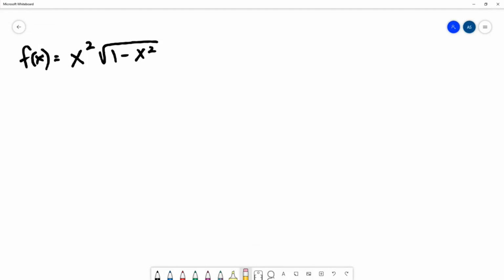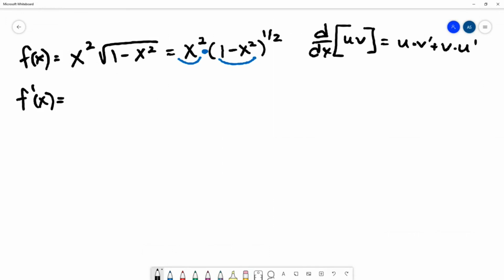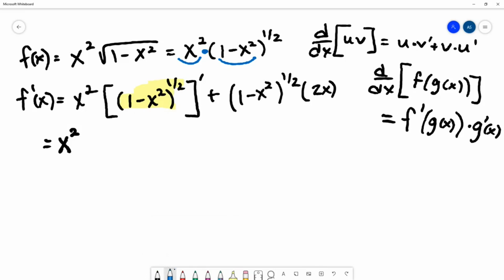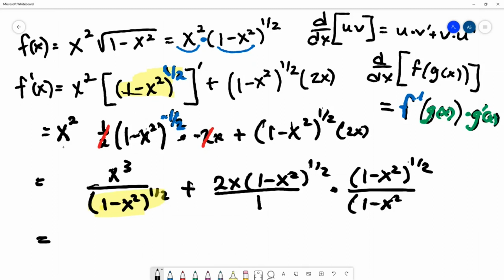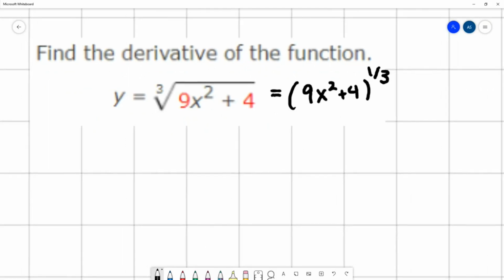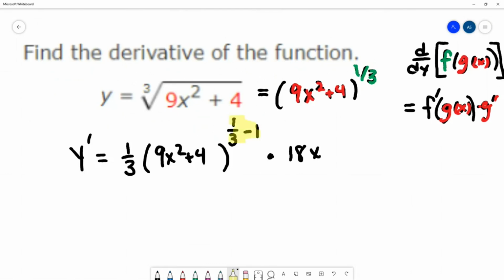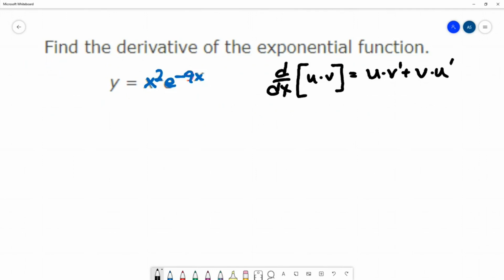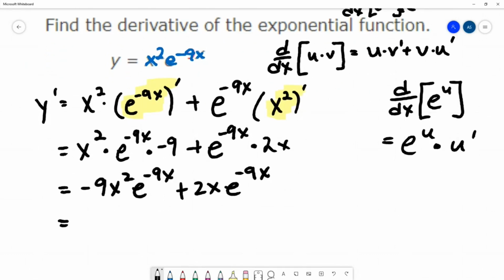MAC2311 Calculus 1 Test 1 Q&A 2/7/2024 Derivative Practice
0:00 3.4 Product Rule and Chain Rule

9:23 3.4 General Power Rule or Chain Rule

13:30 3.4 Product Rule and Chain Rule